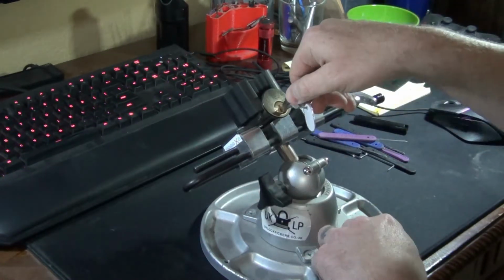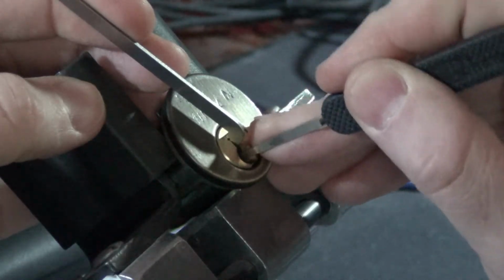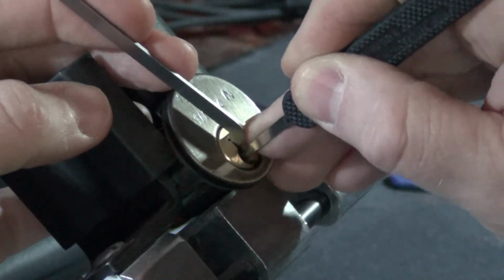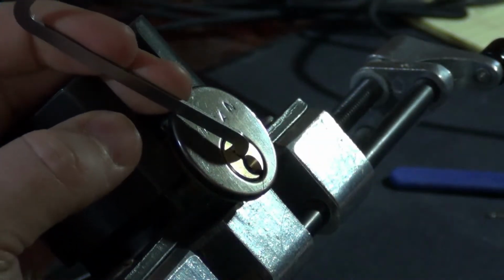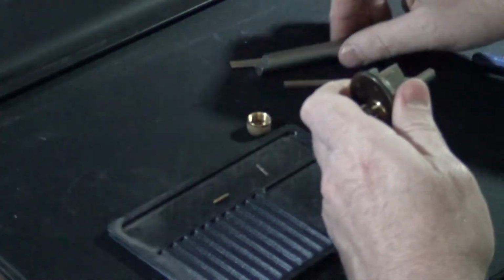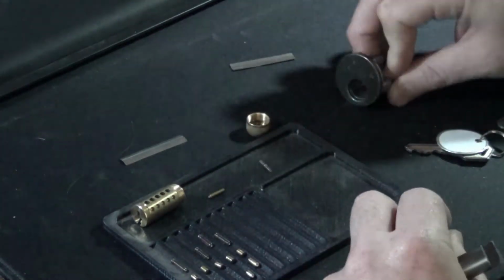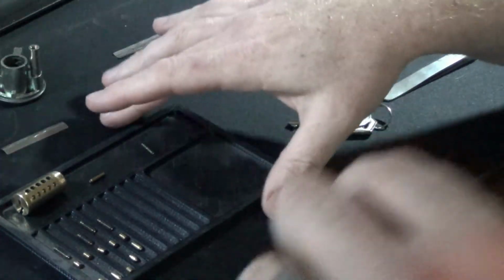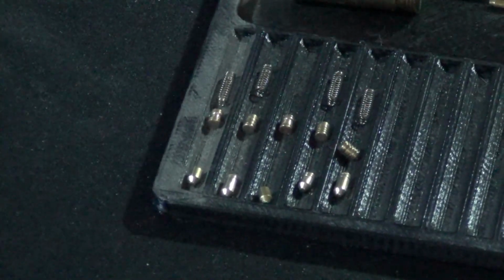(212) "Kwican" Challenge Lock by Alex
Thanks Alex for sending this out to the community.